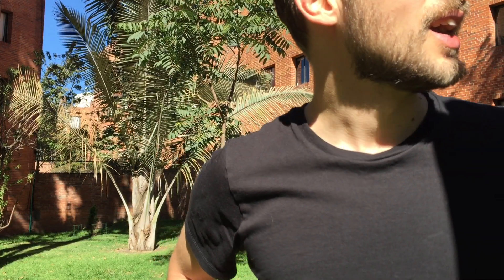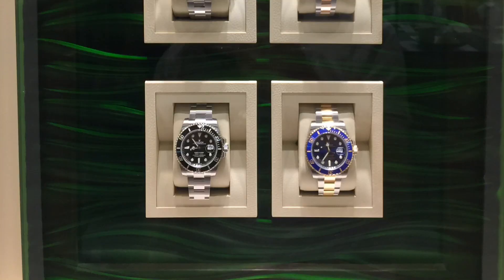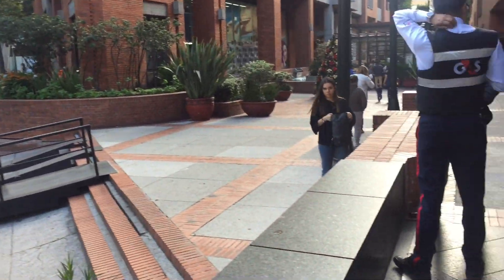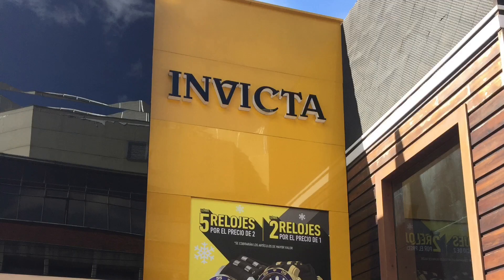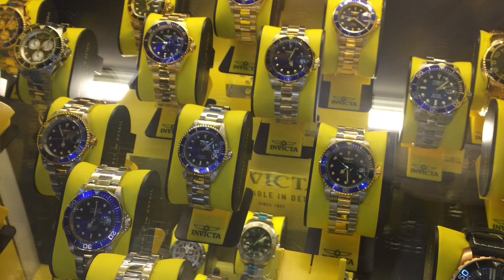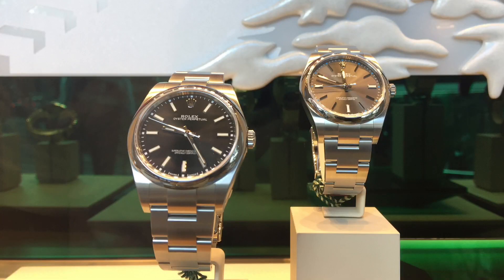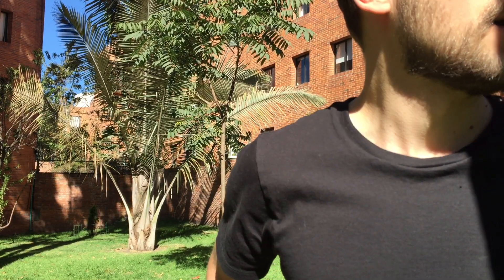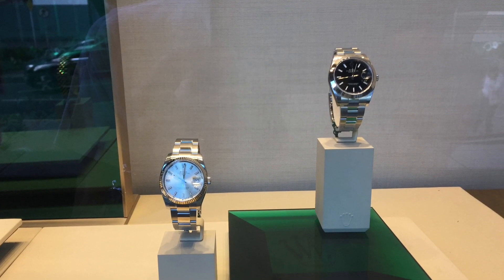Found Rolex Submariner on Display at AD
Rolex Submariner 116610LN